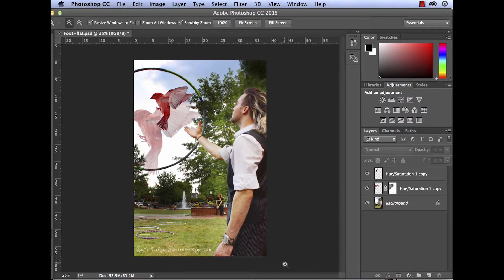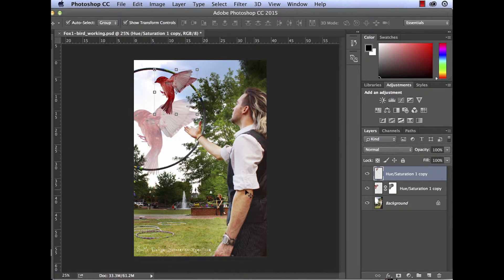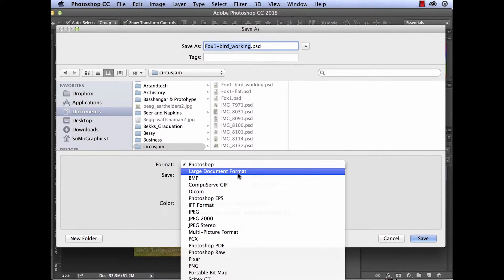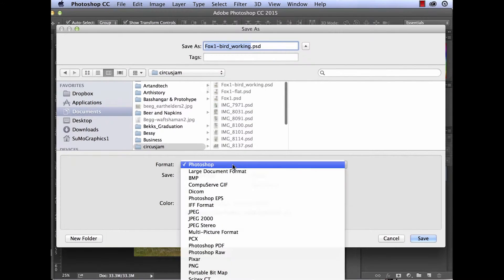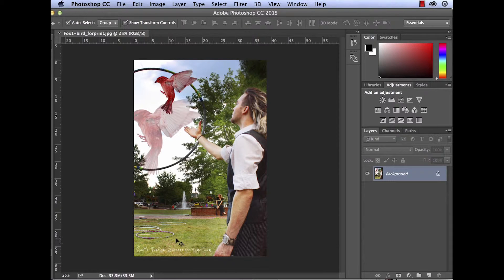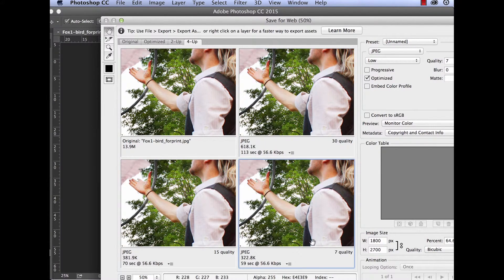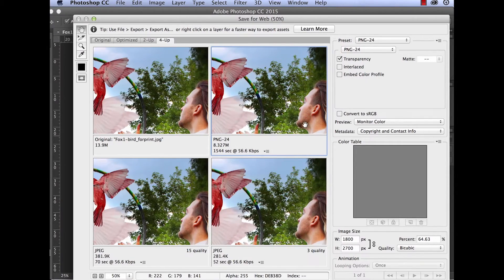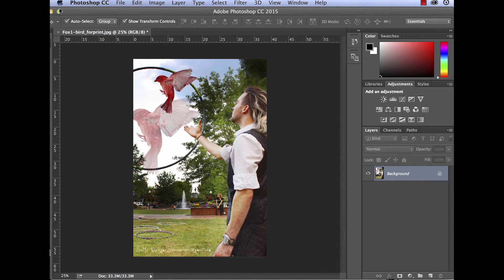Photoshop File Formats 101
Photoshop PSD File 0:45

TIFF 0:22

Various file Formats 3:46

JPG for Print 5:50

JPG Compression 6:38

Save for web 9:23

Save for web 4 up 10:33

GIF/PNG8/PNG24/JPG 11:13